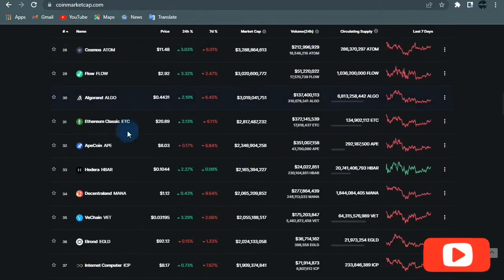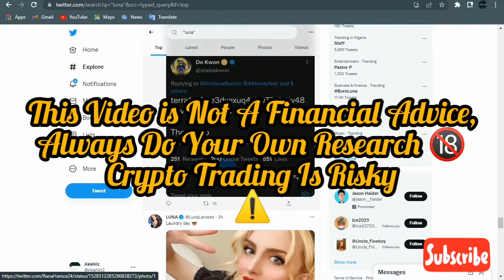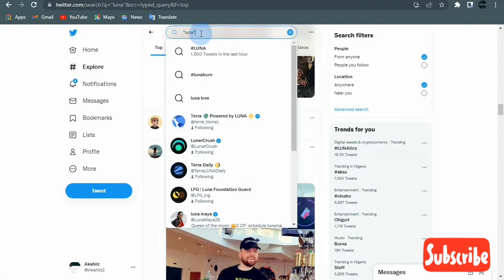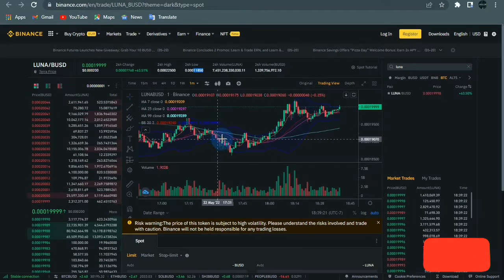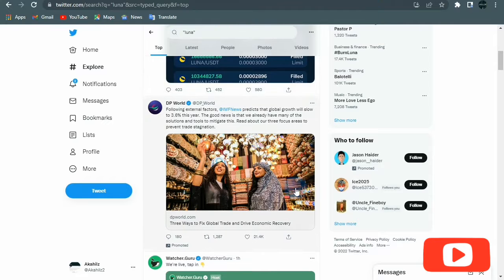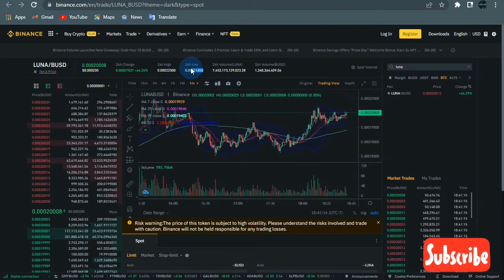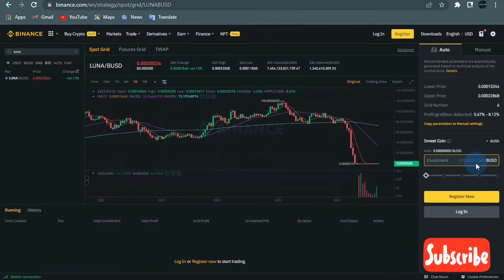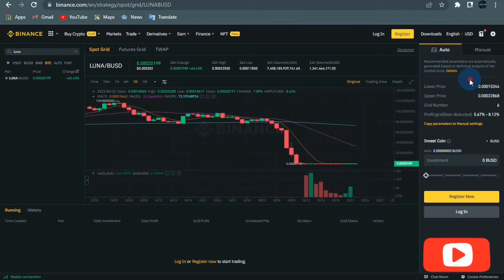How To Make Money Off Terra Luna Token Today - Crypto Arbitrage Bot & Trading Tips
How To Make Money Off Terra Luna Token Today - Crypto Trading Tips

Grid trading is one of the latest features that Binance Futures has introduced to help you make the most out of the cryptocurrency market. It is designed to work autonomously under a few preset parameters, allowing you to profit even from small price fluctuations.

Learn & Earn - $$$ Rewards Up for Grabs & More...!